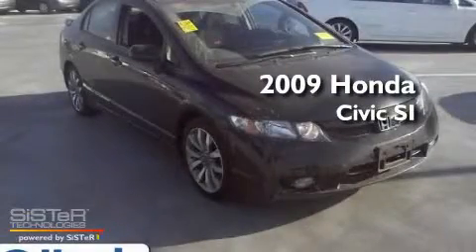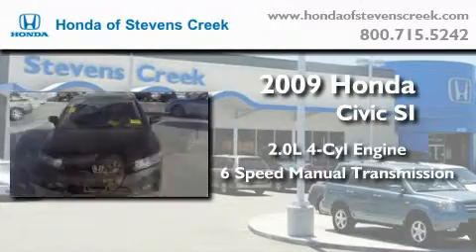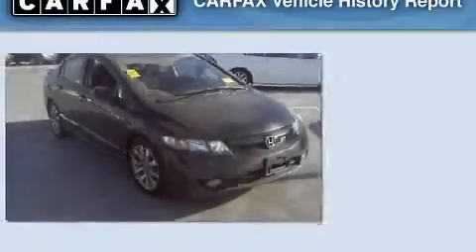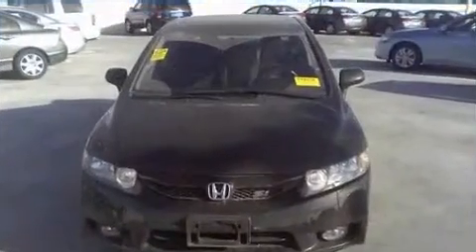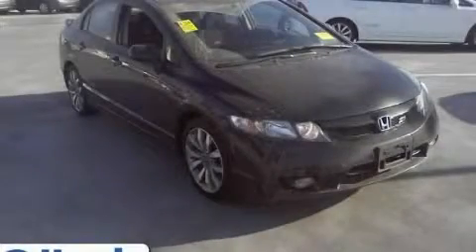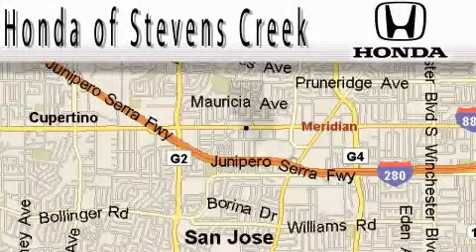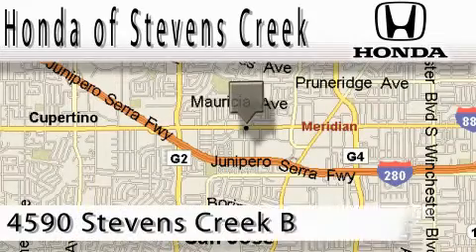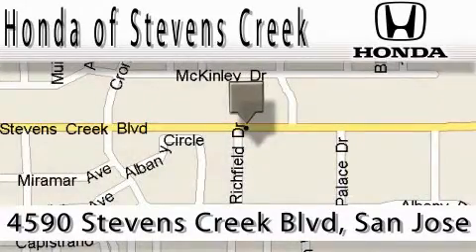2009 Honda Civic San Jose CA 95129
Year : 2009

 Make : Honda

 Model : Civic

 Engine : 2.0L I-4 cyl

 Trans . : 6-Speed Manual

 Exterior : Black

 Miles : 26,659

 Interior : Black

 4590 Stevens Creek Boulevard

 2009 Honda Civic San Jose CA